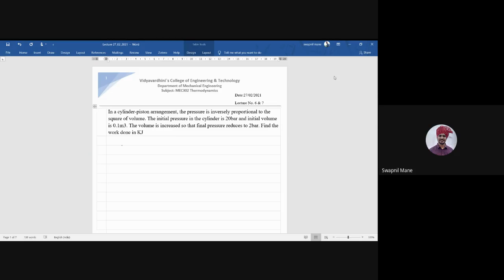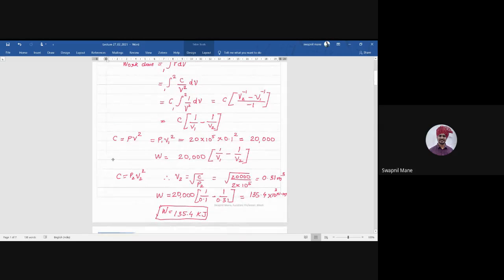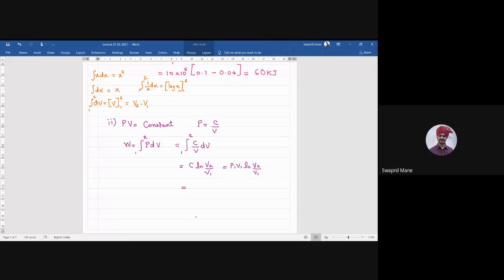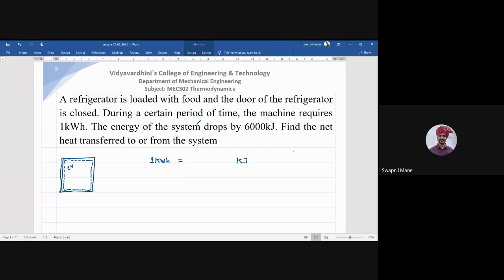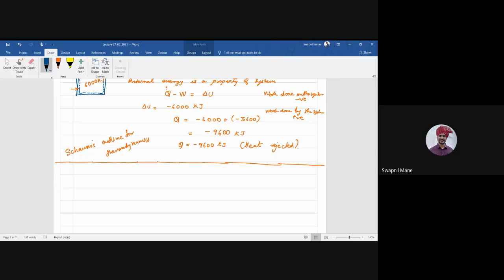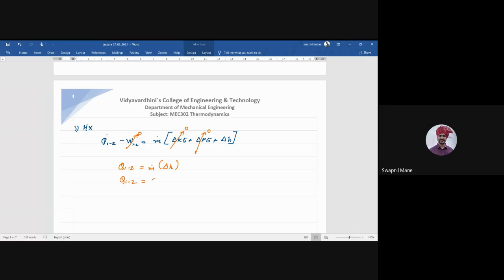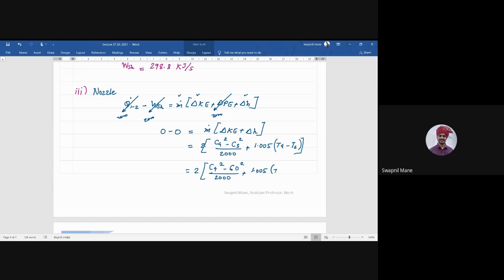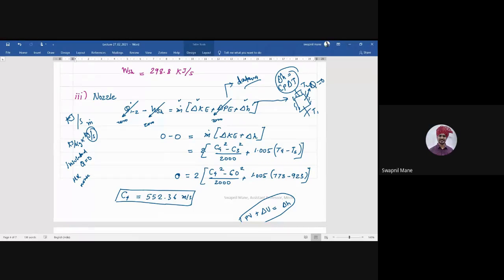Thermodynamics Lecture 6 & 7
Numericals on First Law of Thermodynamics